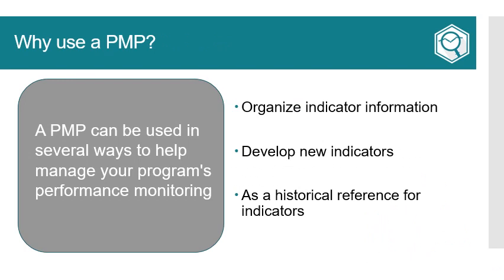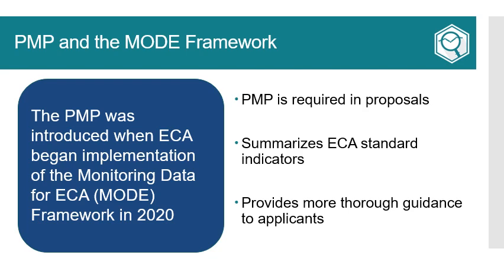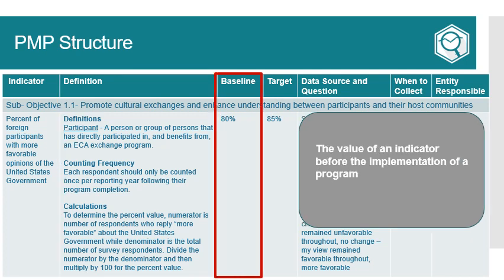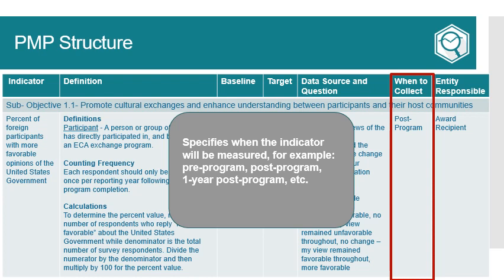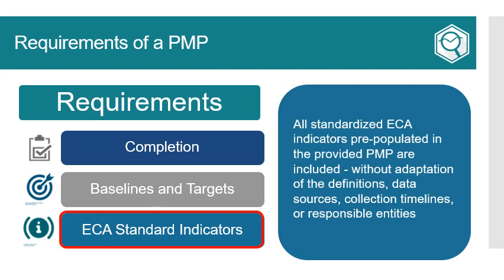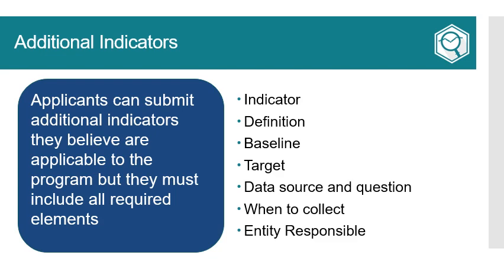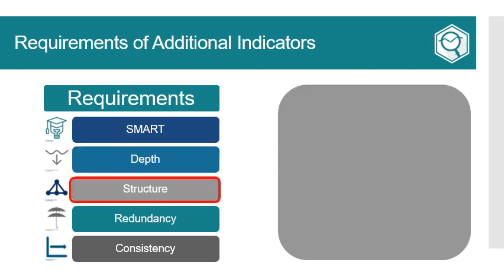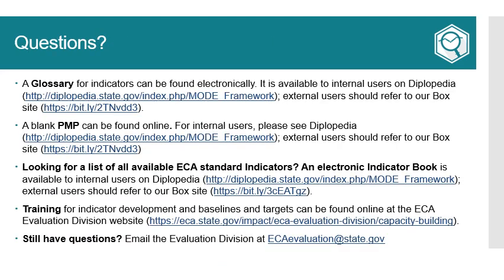Performance Monitoring Plan